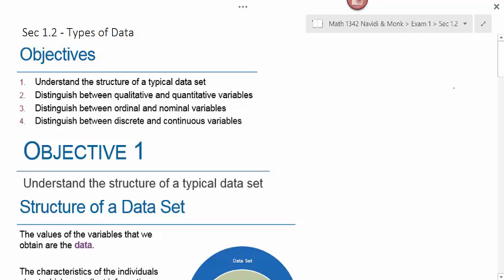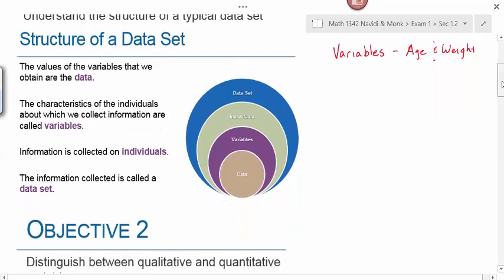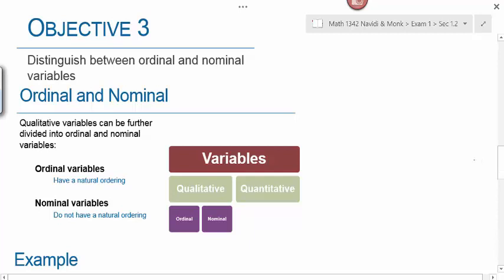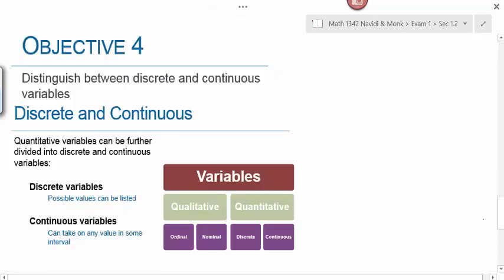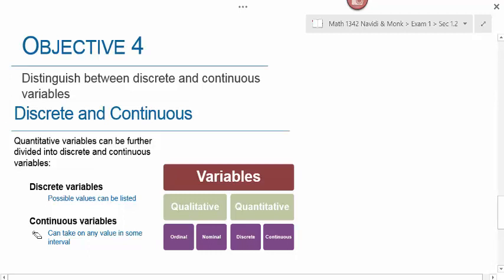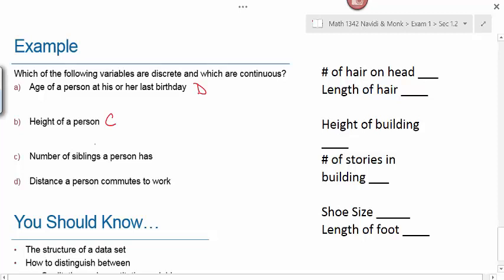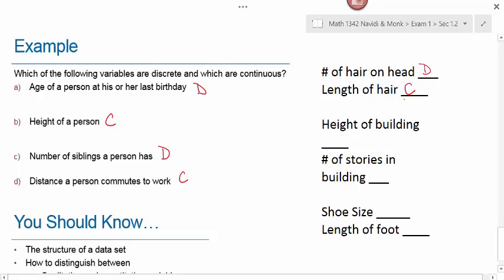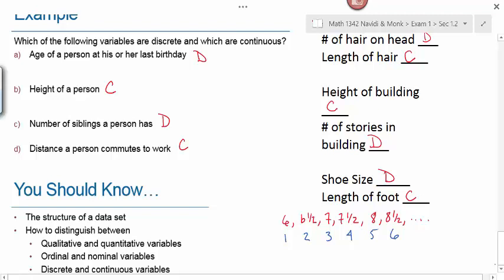Math 1342 Navidi Sec 1 2 Types of Data Lecture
Math 1342 Navidi Sec 1.2 Types of Data Lecture Video